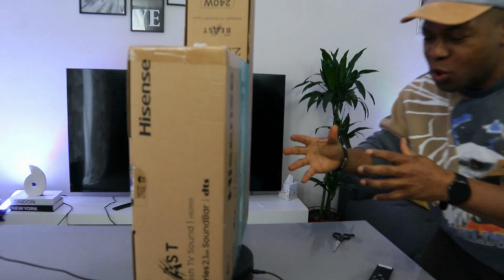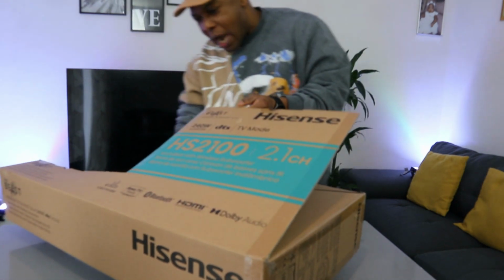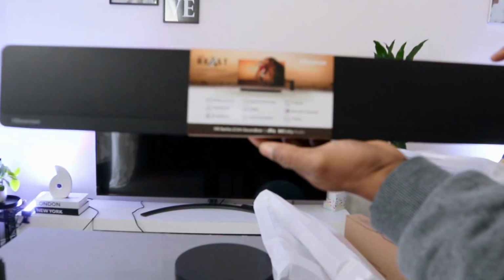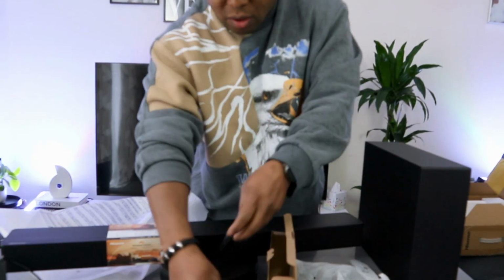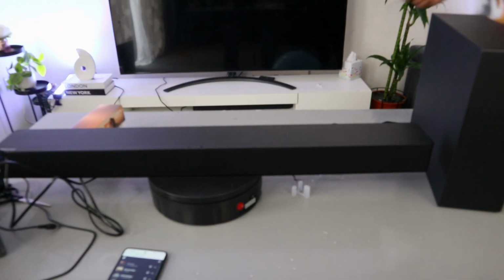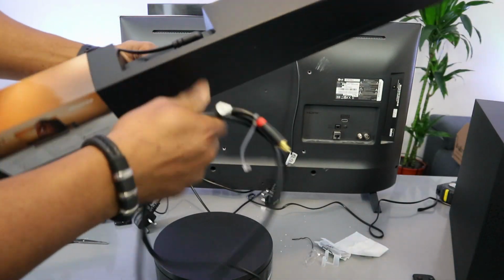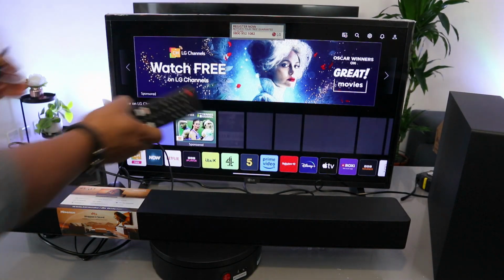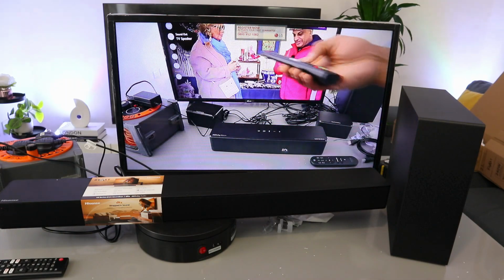How to Install HISENSE Soundbar To TV Using Optical Cable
This video is How to Install HISENSE Soundbar To TV Using Optical Cable
Upgrade the audio quality of your TV by adding the Hisense HS2100 soundbar. With a powerful 240 W of audio power, this soundbar will give your TV's speakers a much-needed facelift. Hisense 2100 (Amazon)

Experience the best audio performance for music, movies, and news with the Quick Touch EQ Modes. With just a simple touch of the remote, you can choose from 6 preset EQ settings to optimize the sound to your liking.

Connecting the Hisense HS2100 to your TV is a breeze. It features HDMI ARC, allowing you to connect to your TV using a single HDMI cable (included). You can also connect wirelessly via Bluetooth and control both the soundbar and your TV with just one remote. Enjoy better TV sound in a matter of minutes.

Immerse yourself in a captivating audio experience with DTS:X. Whether you're gaming, watching your favorite movie or show, or listening to music, DTS Virtual X takes your entertainment to the next level. It provides a breakthrough spatial sound experience that draws you in deeper, allowing you to hear and feel more.

With wireless music streaming, you can easily connect your smart devices to the soundbar using Bluetooth technology. Enjoy your favorite playlists from your phone or other wireless devices without any hassle.

The Hisense HS2100 also comes with a wireless subwoofer that delivers powerful low-end frequencies. Experience the booming bass that enhances your favorite movies, music, and games, all without the need for messy wires. The two front-facing speakers project bright and clear high- and mid-range frequencies, completing the immersive audio experience